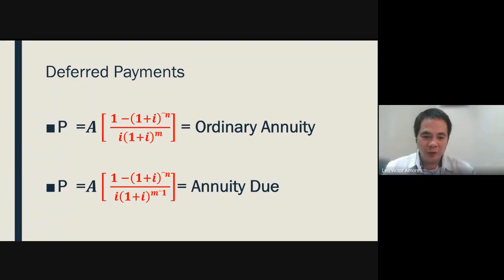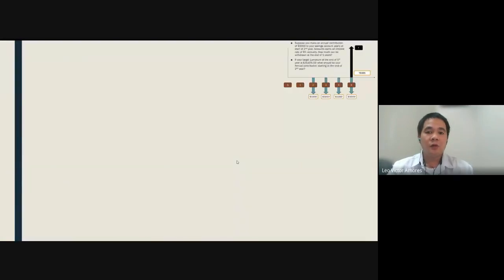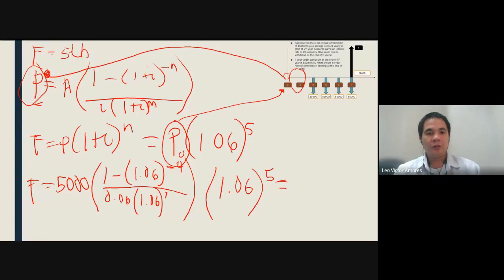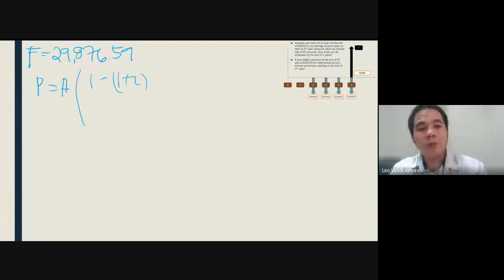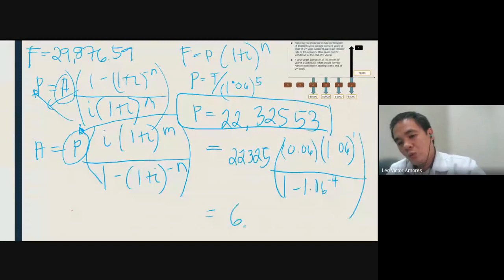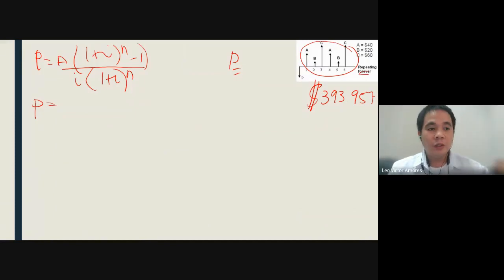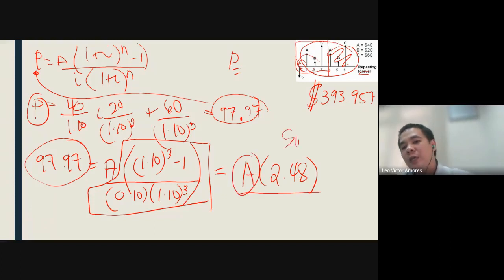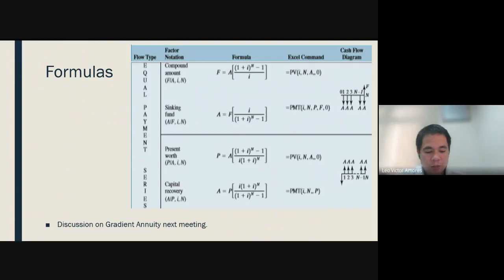Annuity Discussion Group 5 Continuation